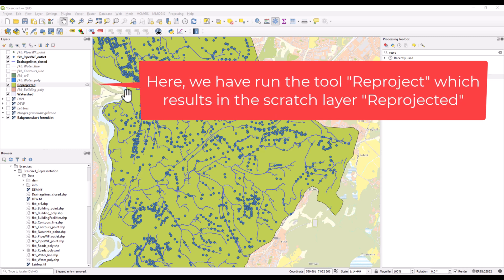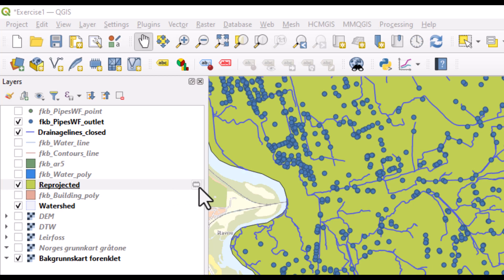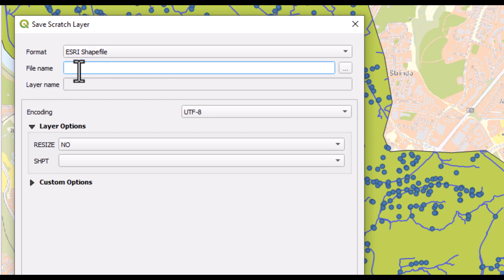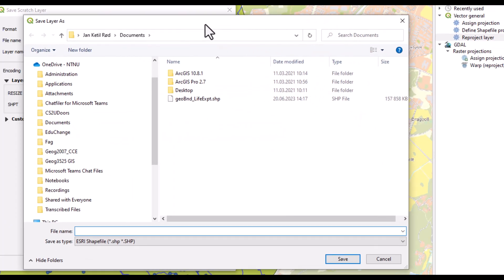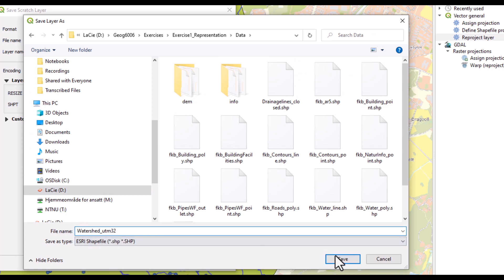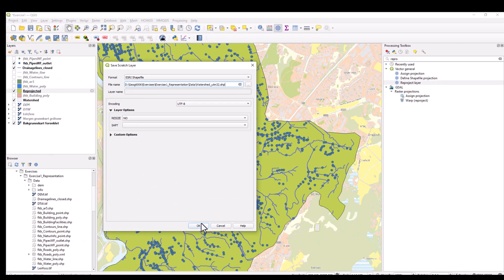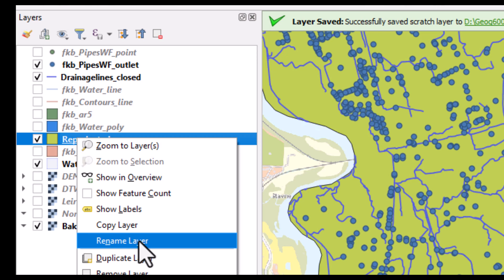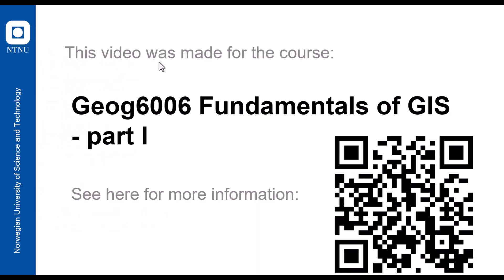Save a temporarily scratch layer as a permanent layer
After running tools in QGIS, the result ends up as a temporarily scratch layer which will be gone next time you open the QGIS project. This video demonstrates how you can save the scratch layer to a permanent layer. Where the file is saved is often an issue among students new to GIS, and the video also show how to browse to the location where the file should be saved..